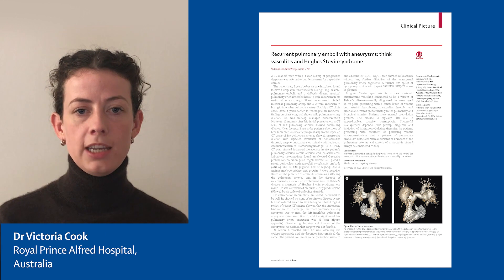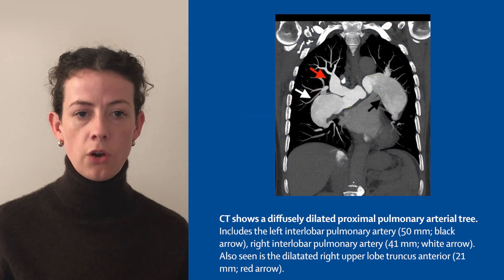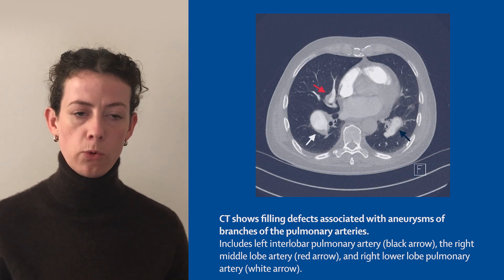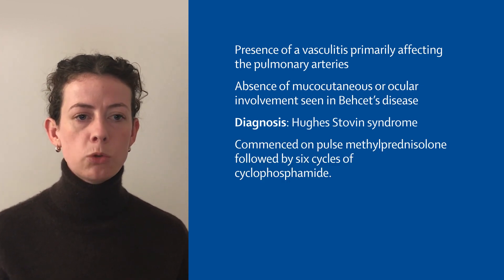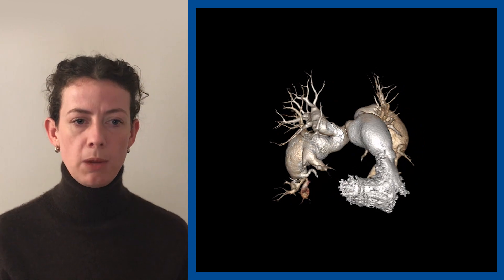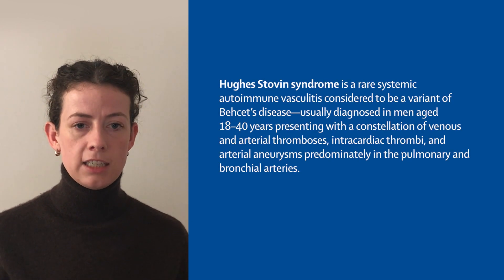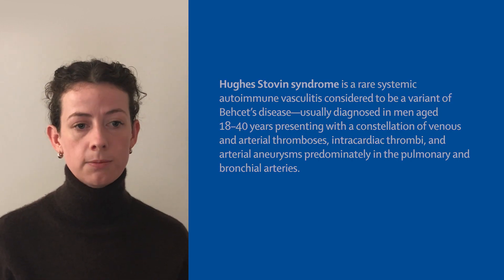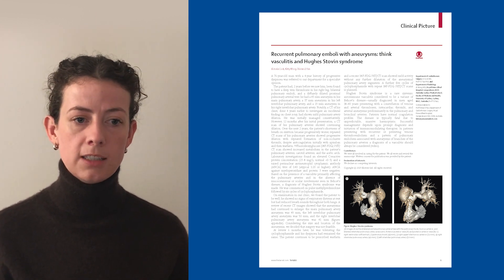Recurrent pulmonary emboli with aneurysms: think vasculitis and Hughes Stovin syndrome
Dr Victoria Cook presents her Clinical Picture, "Recurrent pulmonary emboli with aneurysms: think vasculitis and Hughes Stovin syndrome".